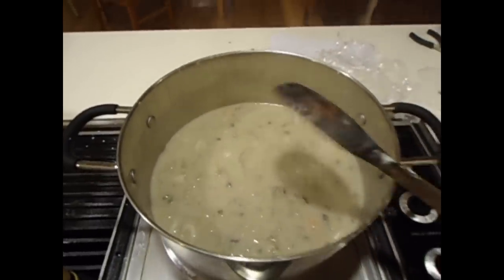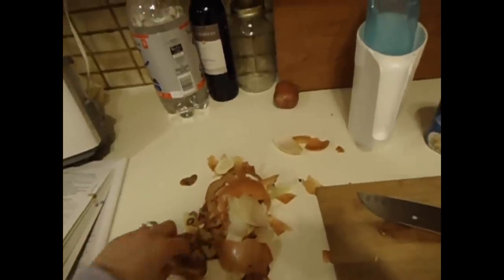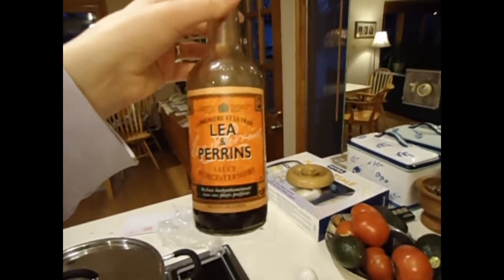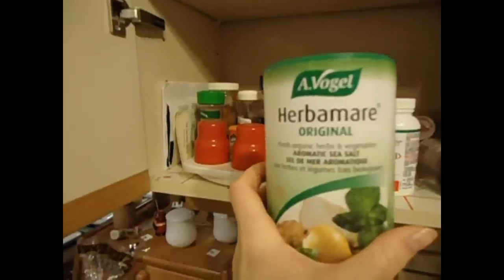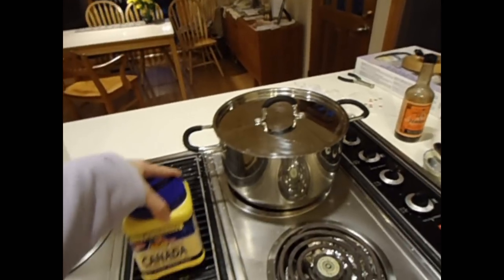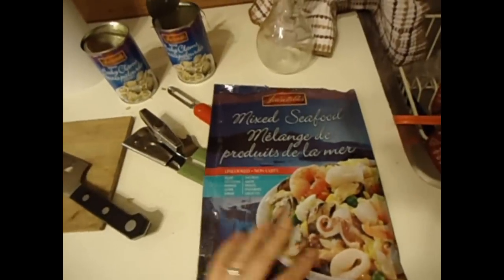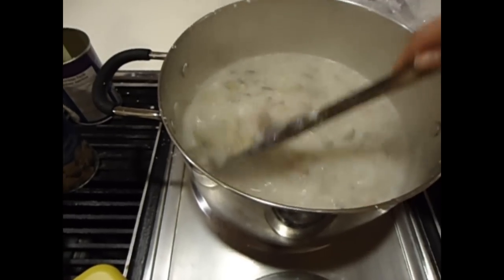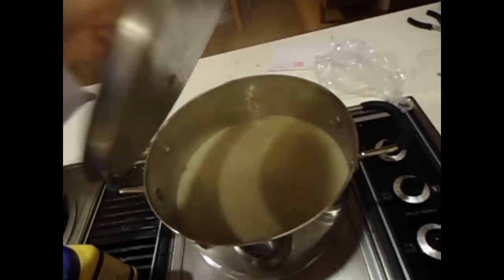Easy Seafood Chowder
Super easy and downright tasty! Make New England Seafood Chowder today!